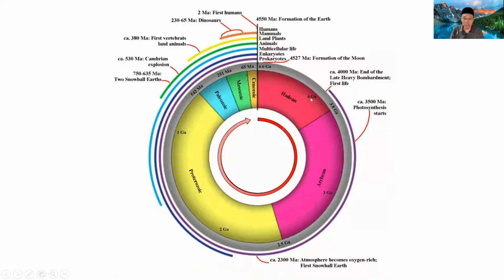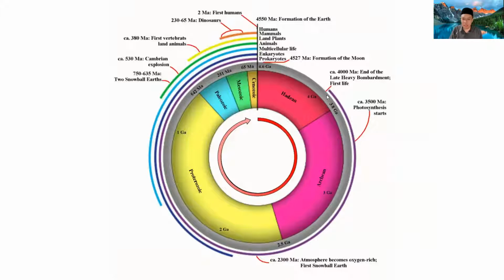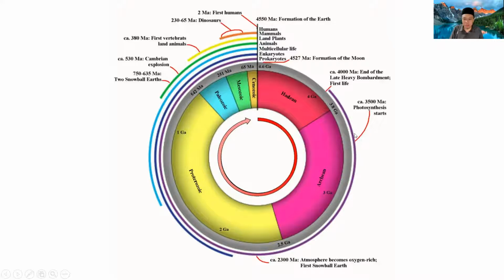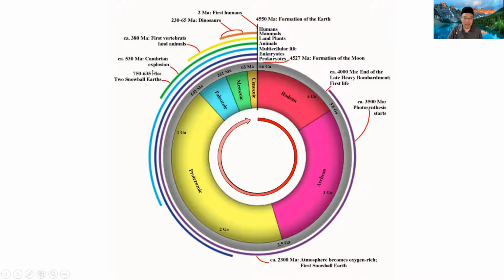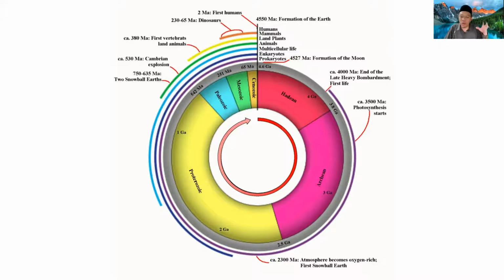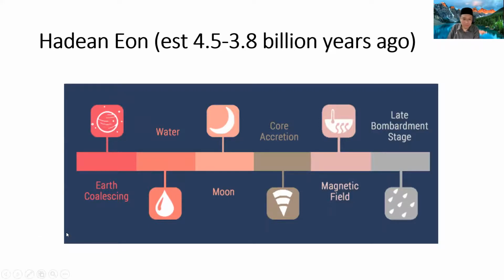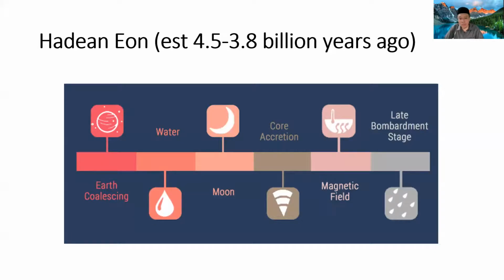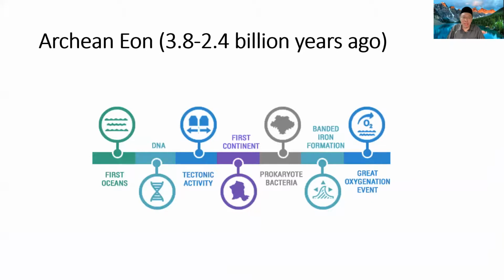Cosmic Creation Lecture #31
Based on the book Cosmic Creation According to The Qur'an, Hadith and Modern Science. Chapter 4.